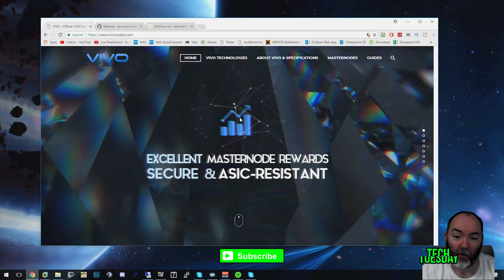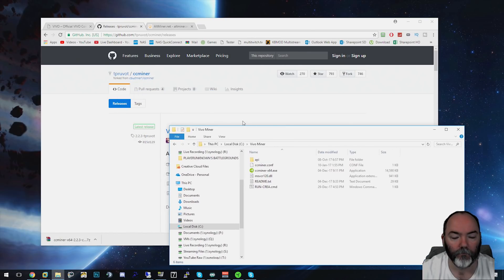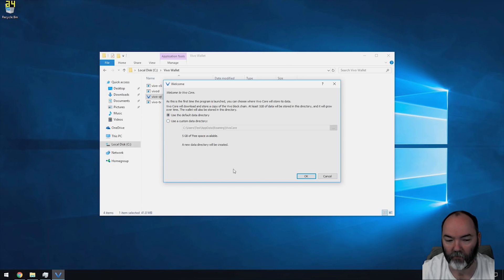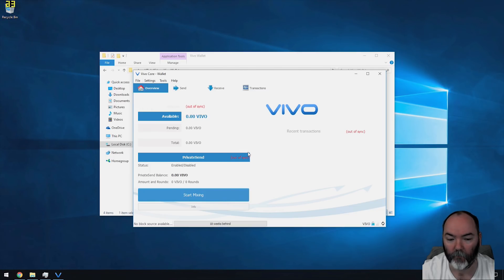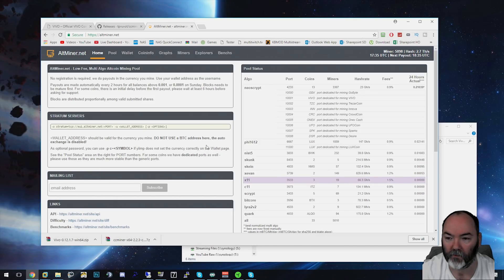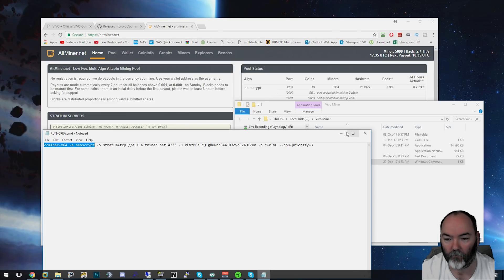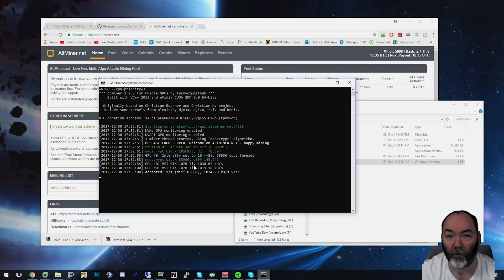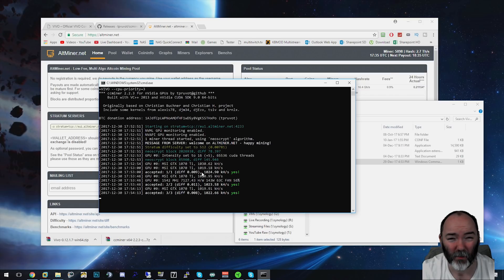How To Mine Vivo Nvidia On Windows 10 PC On A Mining Rig | Tutorial CryptoCurrency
How To Mine Vivo On Windows 10 PC On A Mining Rig | Tutorial

VLVzBCsEcQ1gRuNhrBAA1D3cyc5V4DfZun